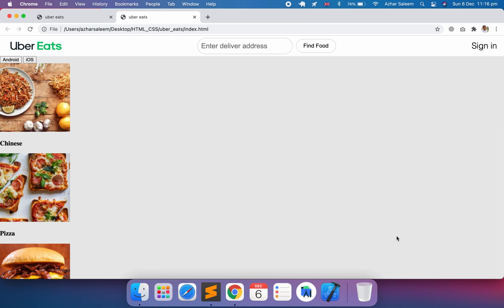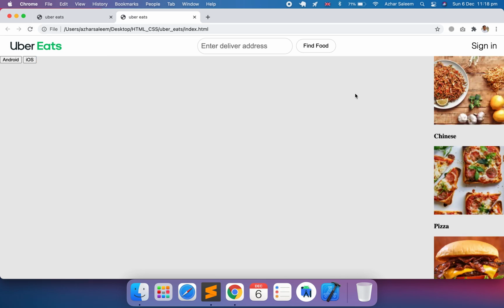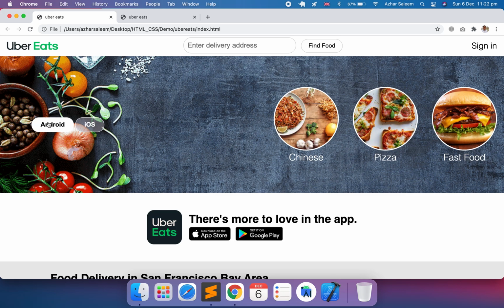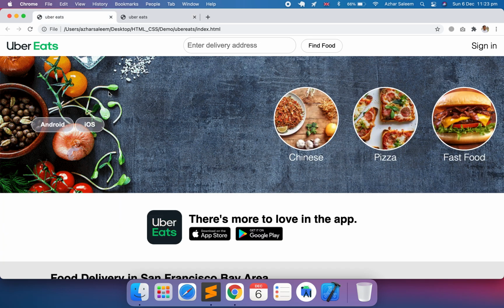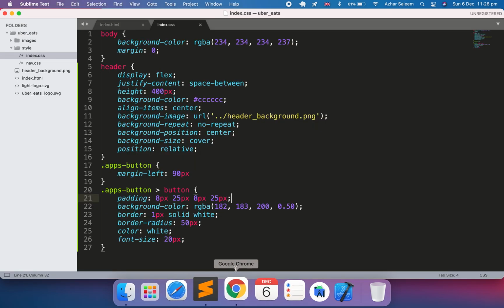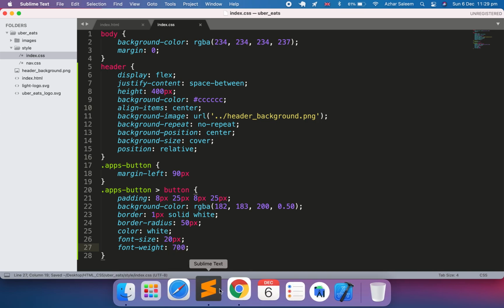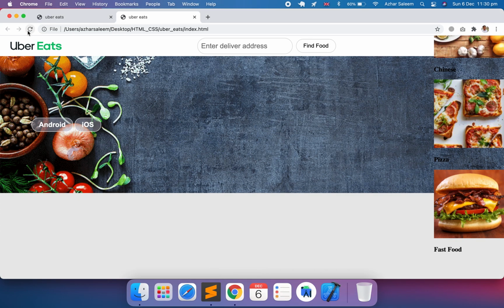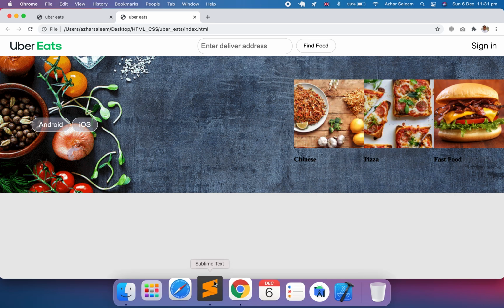Design Header section part one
in this video tutorial we will design header section. This is part one for header section design.